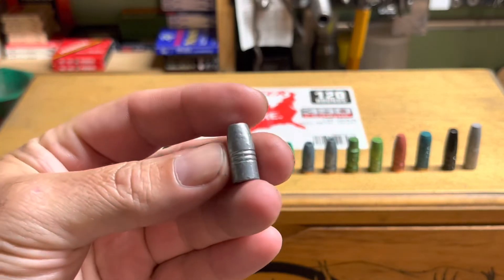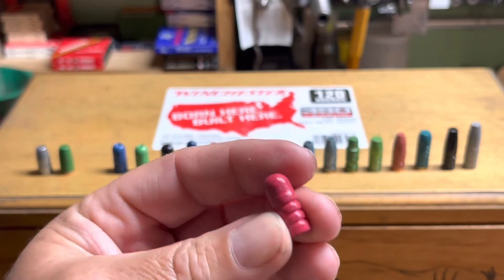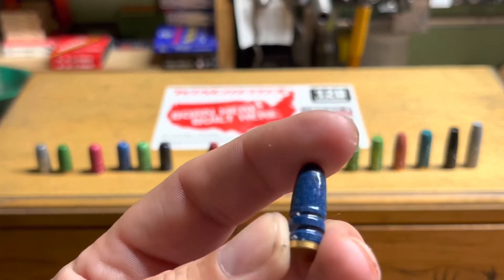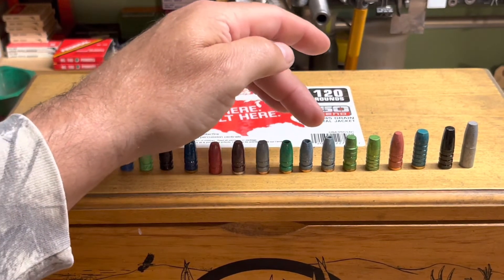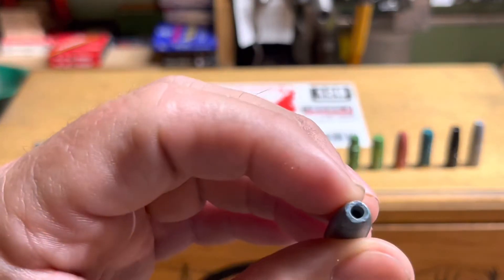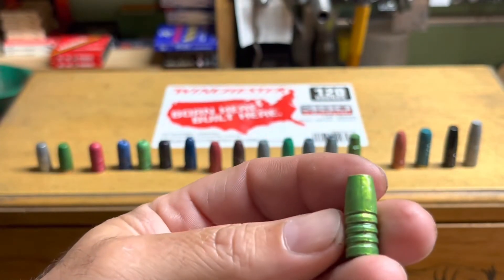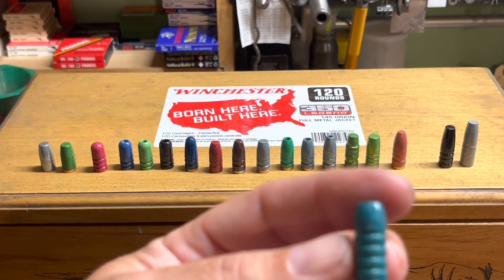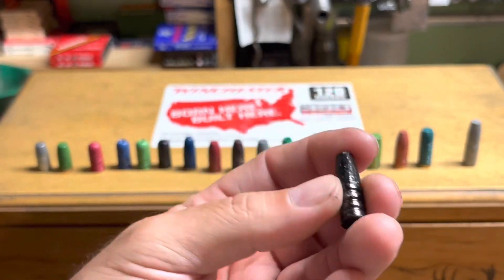My 35 RIFLE Freedom Seeds